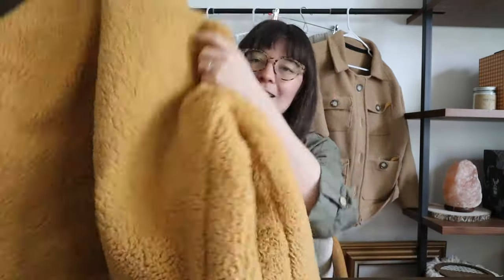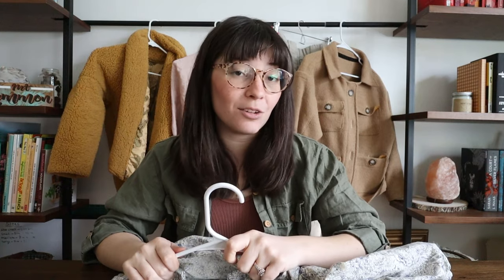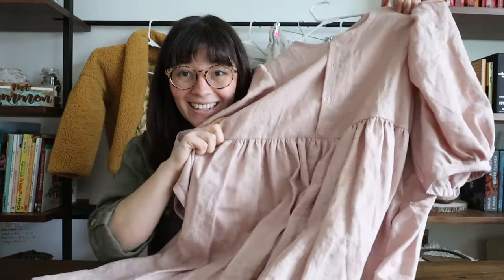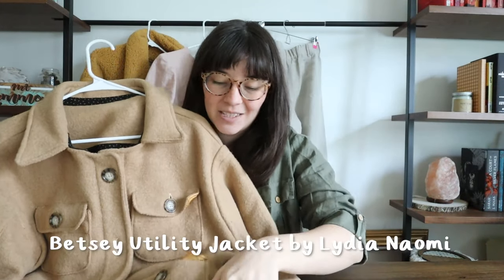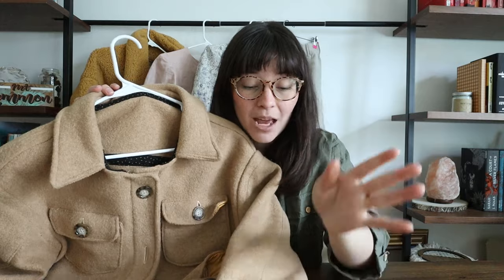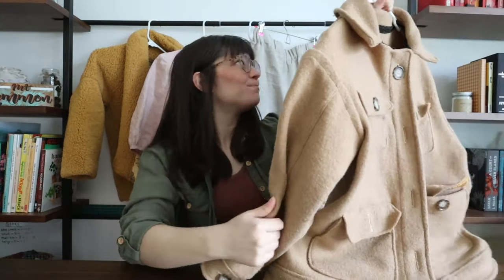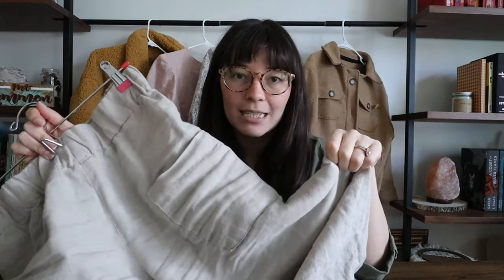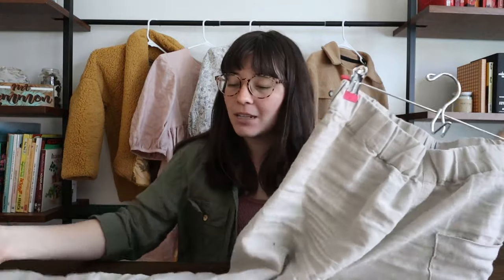Everything I Sewed This Winter! | winter sewing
Here is everything I sewed this winter! Links for patterns and sew-along are down below. What did you make this winter?!

Bon Patterns Bunny w/ overalls
Bon Patterns frilly doll dress

(Unfolding Jacket pattern has been discontinued)

Hi there, I'm Becca. I'm a self-proclaimed serial hobbyist and love any chance I get to try out a new skill. On this channel, we will go on thrifting adventures, sew together, talk about life, travel to fun places, and much more.